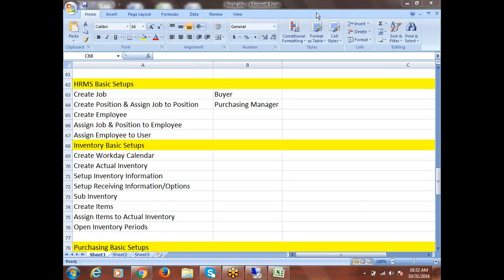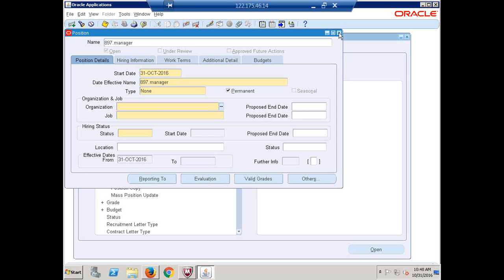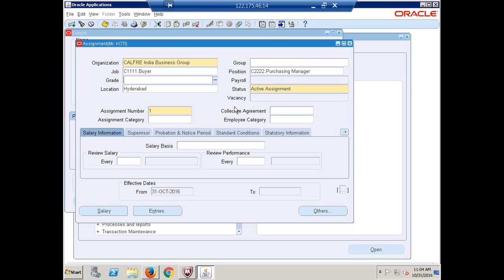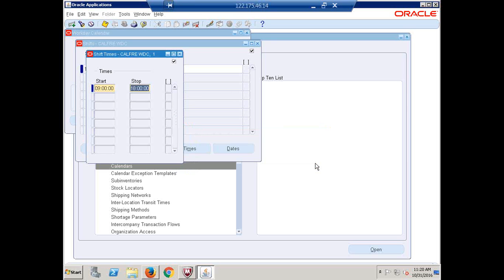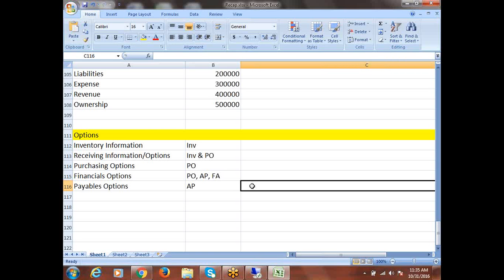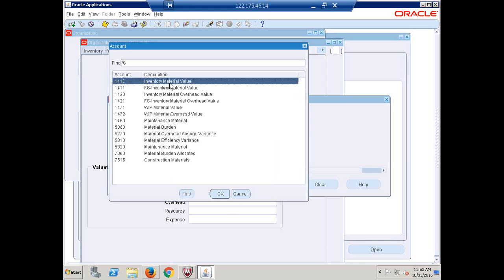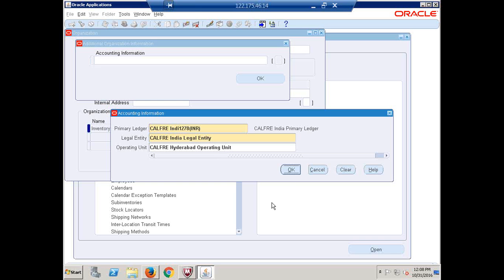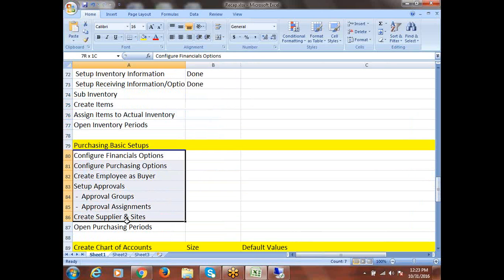Oracle R12 Financials Training | Multi Org Configuration Part-4